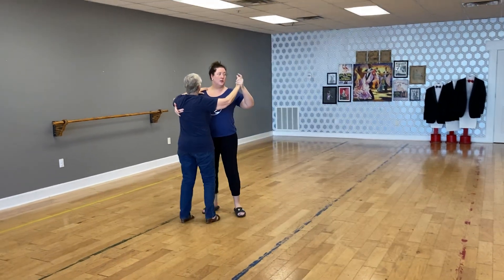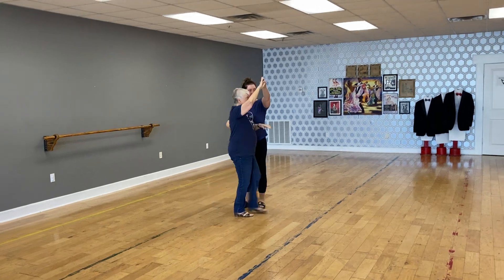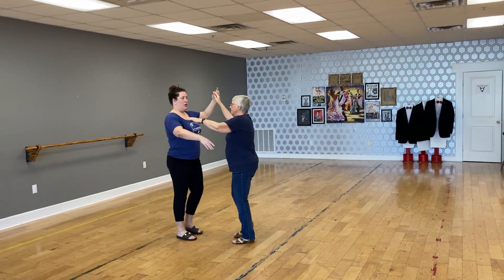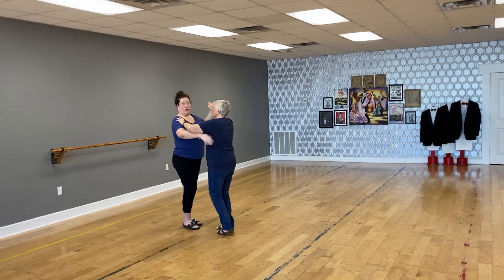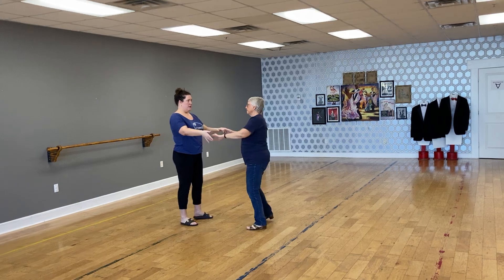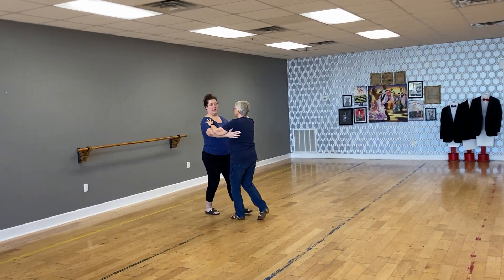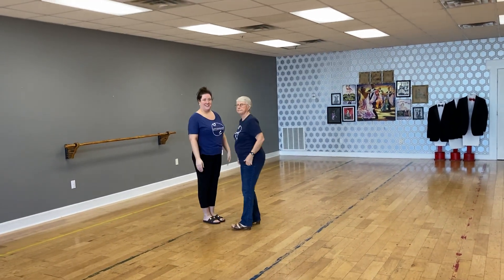USA Dance Beginning Waltz class summary, 4/29/24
Session 1 of 2